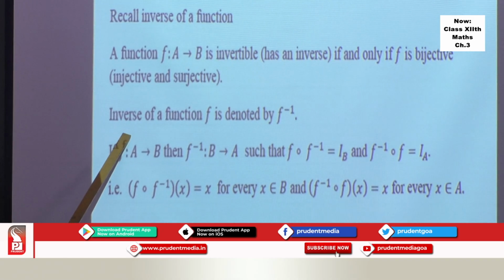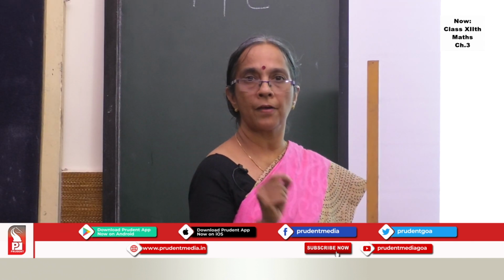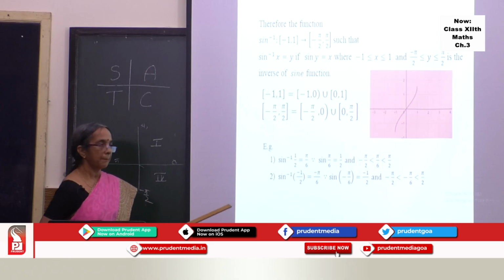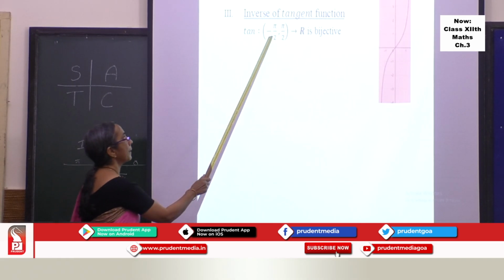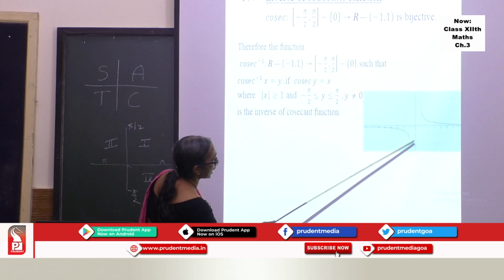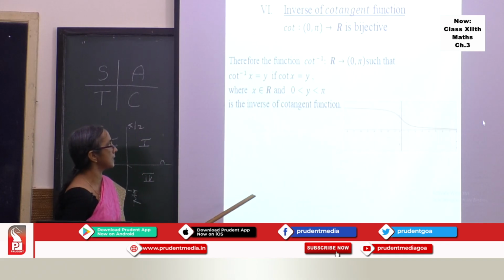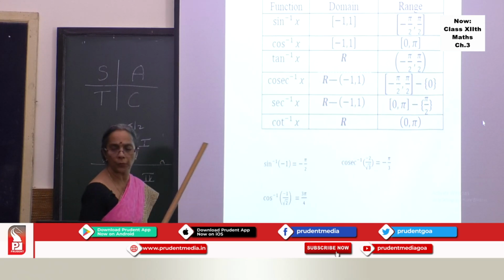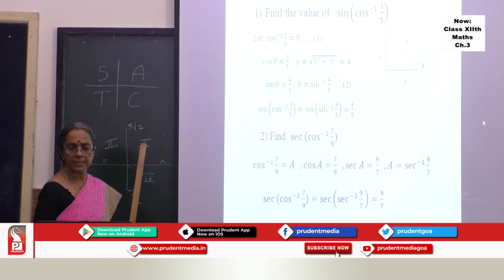Prudent Scholars | Maths | Chapter 3 | Inverse Trigonometric Functions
Subject: Mathematics
Name of the Teacher: Santha. K.N.
Chapter details: Inverse Trigonometric Functions